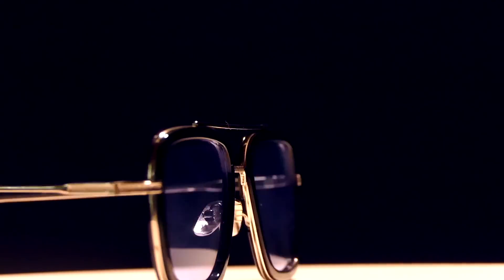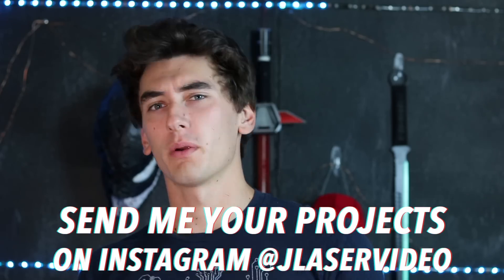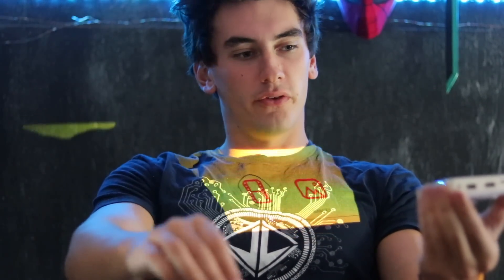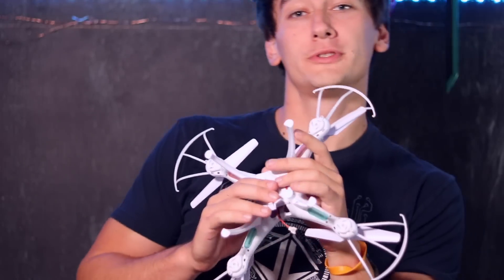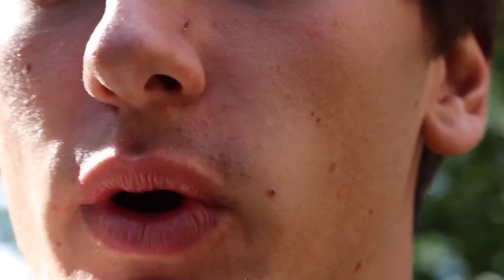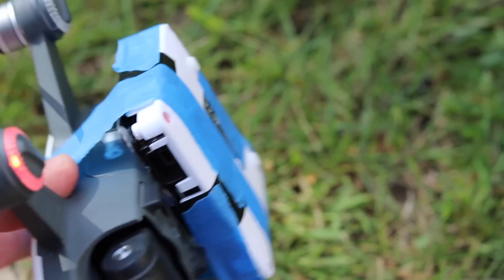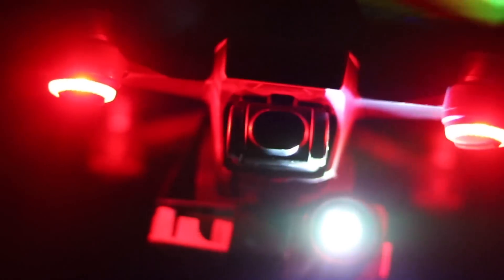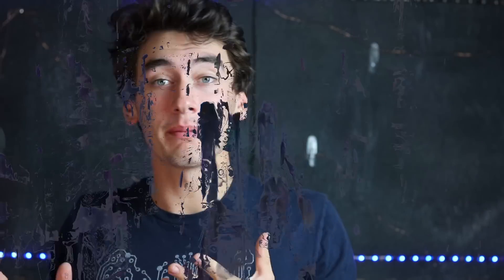DIY Working Mysterio Projector Drone! - Spider-Man Far From Home (Building Your Ideas #4)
Here's how I make a real life working projector drone used by Mysterio in the Marvel movie Spider-Man Far From Home. This drone features a mini super wide angle projector that projects very immersive video to give the illusion that the user is somewhere they're not. The drone can also target and follow people, just like in the Spider-Man movie.